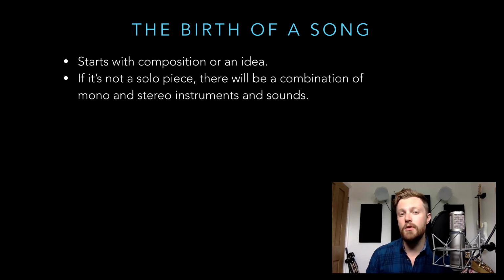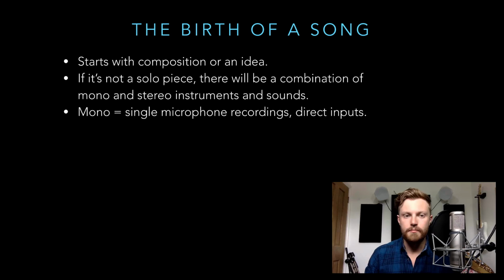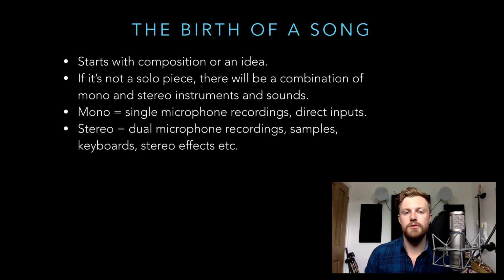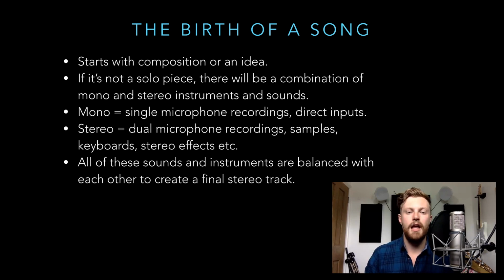013 The Birth of a Song